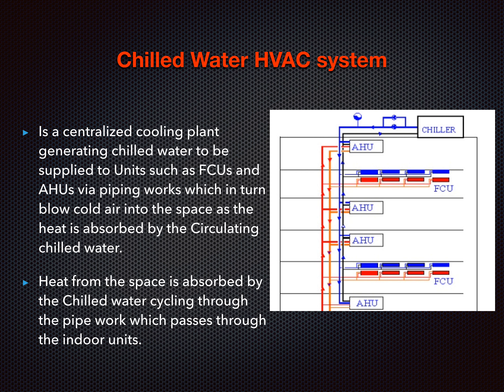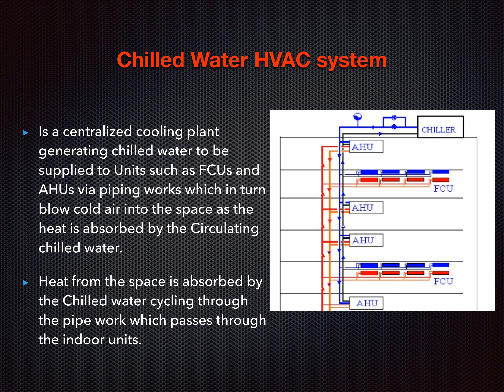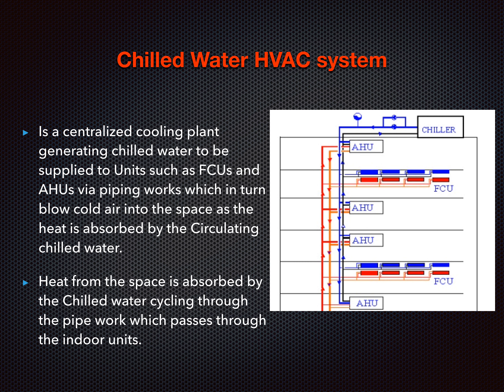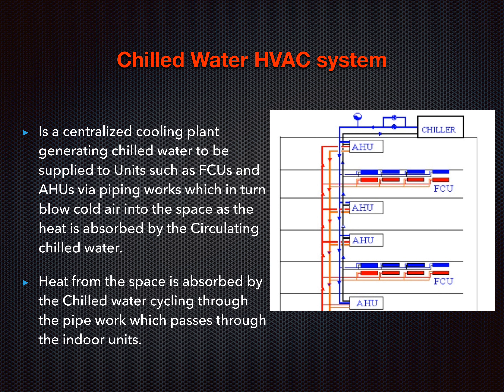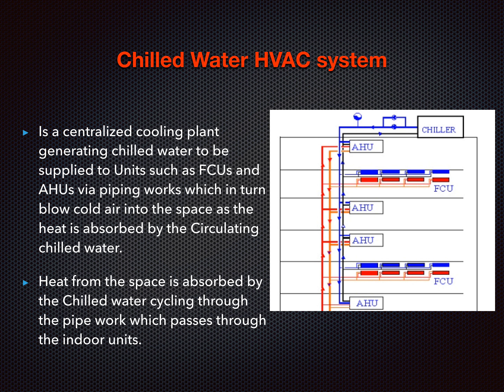Chilled Water System in HVAC (Chiller Basics Simplified !)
Training Video on HVAC Chilled Water System that will teach you in depth about Chilled water system and it's application in the HVAC industry. Chiller Systems are the go to option in the HVAC practice for many applications

A Chiller HVAC system is heavily used in the HVAC industry. This course will provide you with Specialized information that you need as an HVAC engineer or as someone who is interested in Learning about the HVAC industry and Practice.

-Further Briefing on Chilled Water HVAC Systems:

A chilled water HVAC system is a type of air conditioning system that uses a central chiller to produce and distribute cooled water to air handling units throughout a building. This cooled water is then used to cool and dehumidify the air inside the building, providing optimal indoor comfort for building occupants.

Chilled water systems are a popular choice for large commercial and industrial buildings, as they can provide efficient and reliable cooling for large areas. These systems are often used in conjunction with other types of HVAC equipment, such as air handling units, fans, and ductwork, to distribute the cooled air throughout the building.

Chiller systems are an integral part of chilled water HVAC systems. A chiller system consists of a central chiller unit, which is responsible for producing and distributing the cooled water, and a network of pipes and valves that transport the water to the air handling units. Chiller systems can be powered by a variety of sources, including electricity, natural gas, or steam, and are designed to operate efficiently and reliably.

One of the key benefits of chilled water systems is their efficiency. Because they use a central chiller unit to produce cooled water, they can often provide cooling more efficiently than other types of HVAC systems. Chilled water systems also have the ability to control humidity, which can be important in certain climates or for certain types of buildings.

The design and installation of chilled water systems requires a thorough understanding of thermodynamics, fluid mechanics, and heat transfer. Mechanical engineers play a crucial role in the design and installation of these systems, working closely with architects and contractors to ensure that the systems are integrated seamlessly into the overall building design.

If you are interested in a career in mechanical engineering and chilled water system design, there are several educational and training programs available. These programs typically include coursework in mathematics, physics, and engineering principles, as well as hands-on training in the installation and maintenance of chilled water systems. Many programs also offer internships or co-op opportunities, which allow students to gain real-world experience in the field.

Overall, chilled water HVAC systems are a reliable and efficient choice for large commercial and industrial buildings. With the right education and training, you can become a skilled mechanical engineer and make a positive impact on the built environment. Chiller systems are an essential component of chilled water HVAC systems, and their proper design and installation is crucial for the efficient operation of these systems.